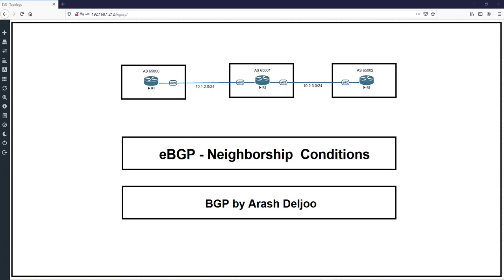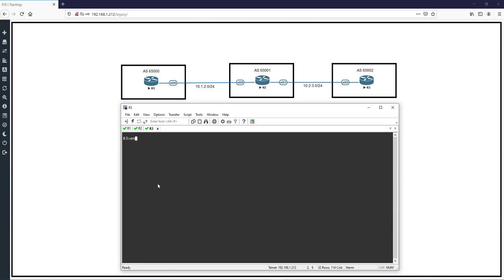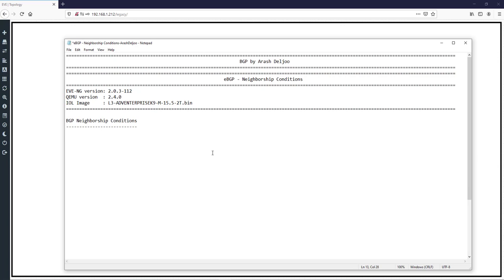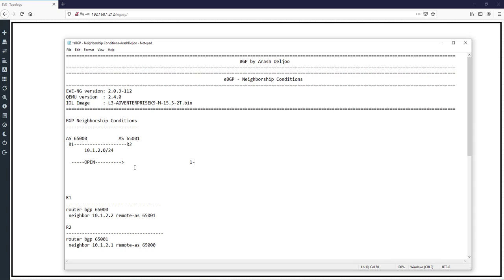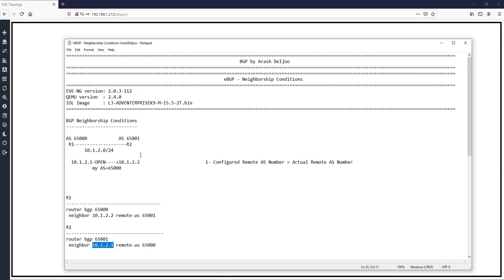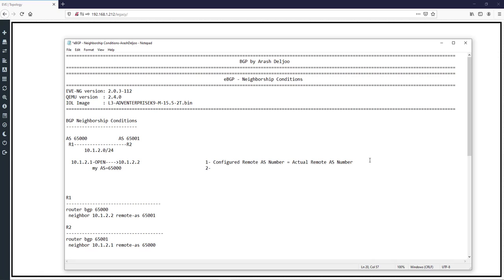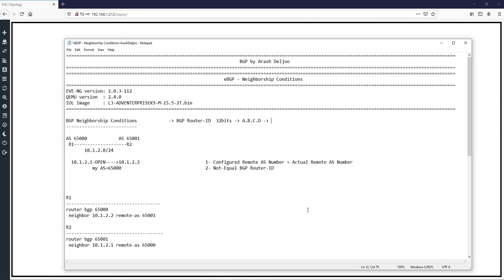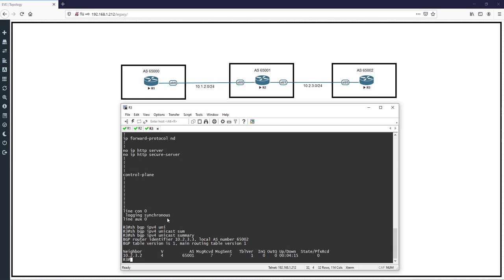3 eBGP - Neighborship Conditions by ArashDeljoo - P1/4